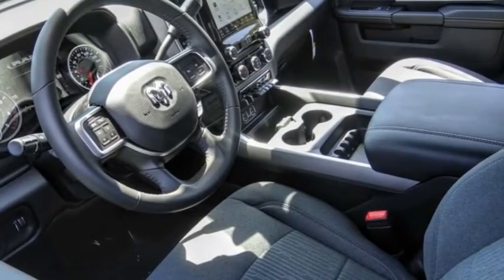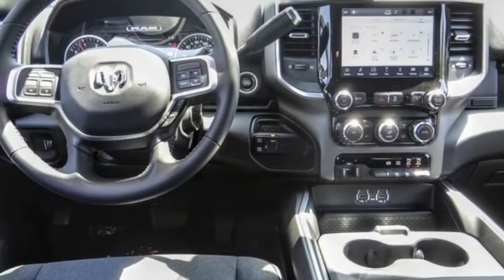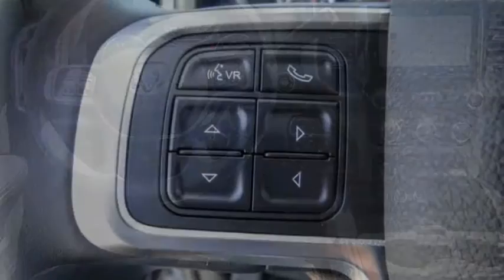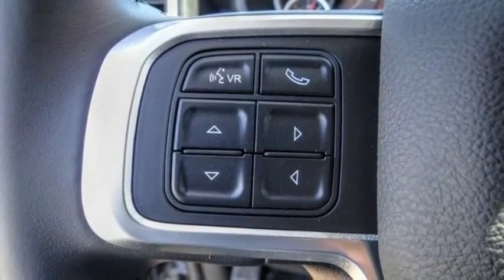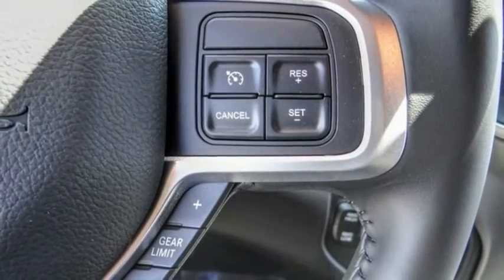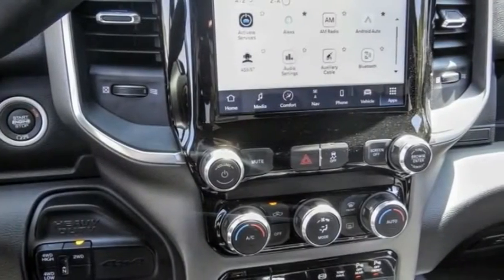2022 Ram 3500 VAN NUYS LOS ANGELES SAN FERNANDO VALENCIA CANOGA PARK RM24592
2022 Ram 3500 BIG HORN 4X4 CREW CAB 6'4 BOX

RUSSELL WESTBROOK CHRYSLER DODGE JEEP RAM PROUDLY SERVICING VAN NUYS, LOS ANGELES, SAN FERNANDO, VALENCIA, CANOGA PARK, & SURROUNDING SOUTHERN CALIFORNIA LOCATIONS. THIS SILVER 2022 Ram 3500 IS EQUIPPED WITH A 6.7L 6-Cylinder Diesel Turbocharged OHV, AUTOMATIC TRANSMISSION, AND RECEIVES AN ESTIMATED . CONTACT RUSSELL WESTBROOK CHRYSLER DODGE JEEP RAM OF VAN NUYS TO SCHEDULE A TEST DRIVE AND TAKE THIS 2022 Ram 3500 HOME TODAY, OR VISIT OUR SHOWROOM CONVENIENTLY LOCATED AT 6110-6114 VAN NUYS BLVD VAN NUYS, CA 91401. STOCK #: RM24592 | 2022 Ram 3500 Big Horn 4x4 Crew Cab 6'4 Box AIR CONDITIONING TRACTION CONTROL 2022 Ram 3500 BIG HORN 4X4 CREW CAB 6'4 BOX Russell Westbrook Chrysler Dodge Jeep Ram of Van Nuys is driven and focused to ensure the highest customer satisfaction. A team above all, but above all a team. STOCK #: RM24592 | VIN: 3C63R3DL4NG335734 | 2022 Ram 3500 Big Horn 4x4 Crew Cab 6'4 Box AIR CONDITIONING TRACTION CONTROL Russell Westbrook CDJR of Van Nuys